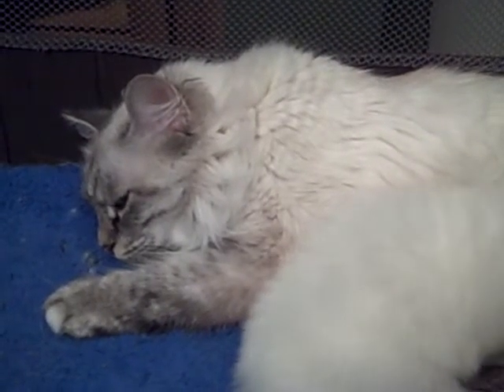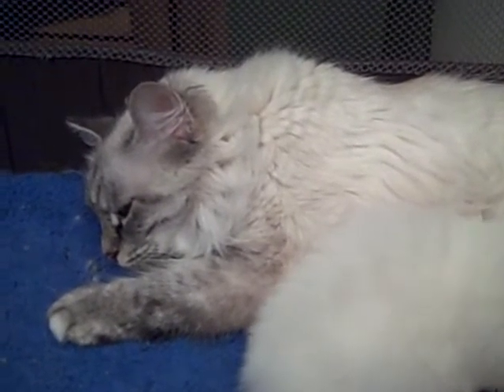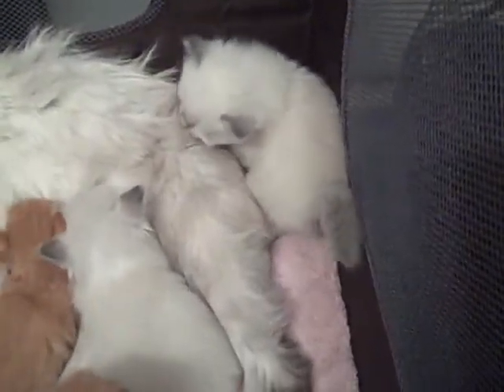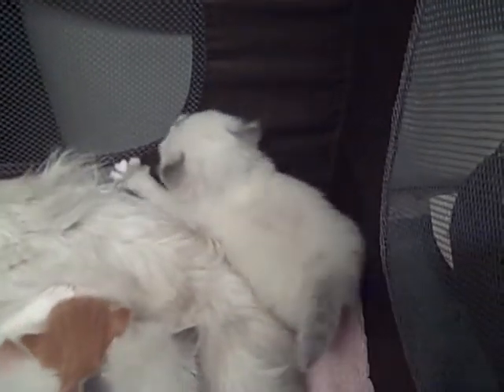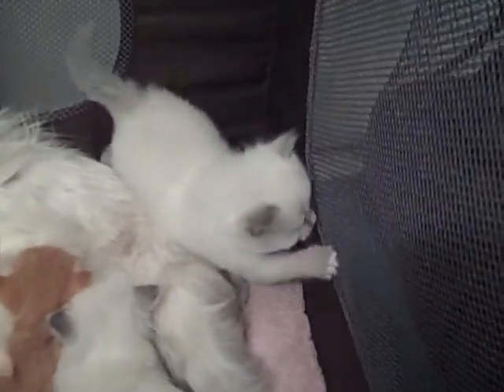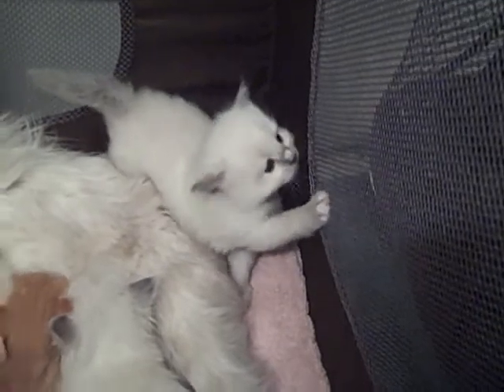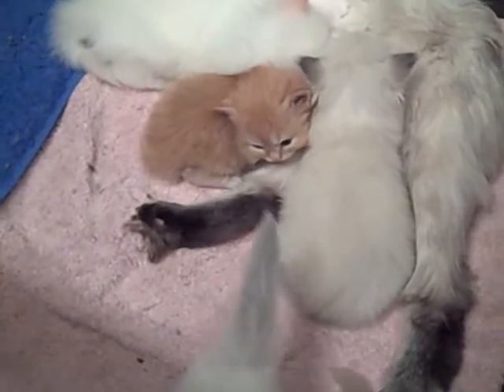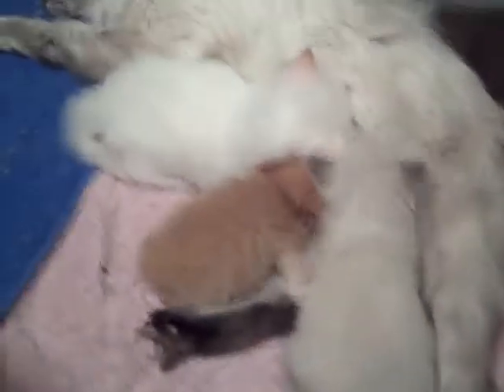Litter Q - Enya's Litter Sep 28 2010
Early raw video of Enya's 5 babies while still in their small playpen.